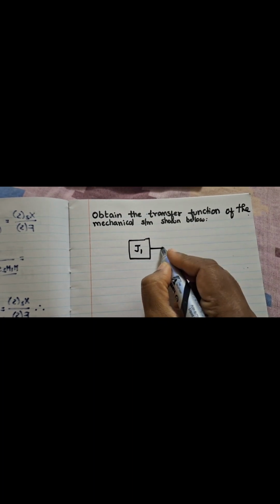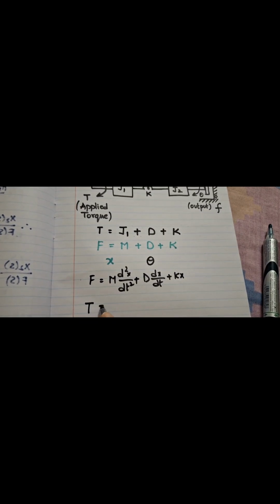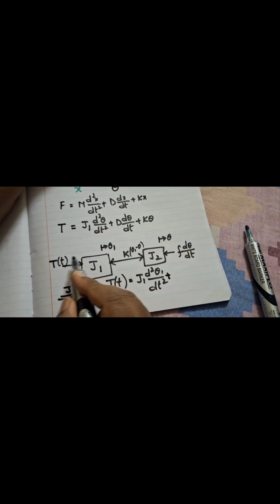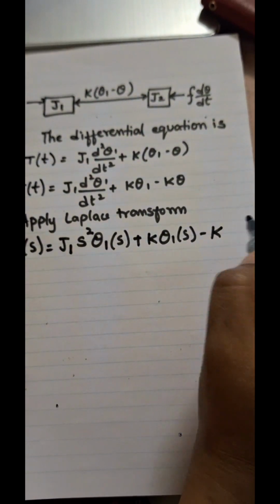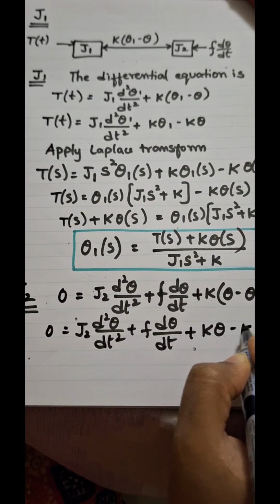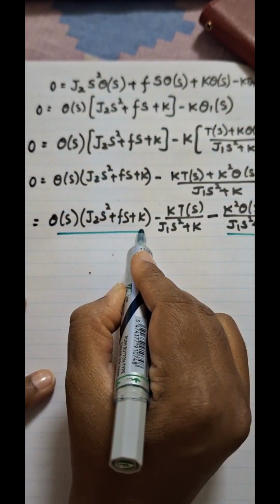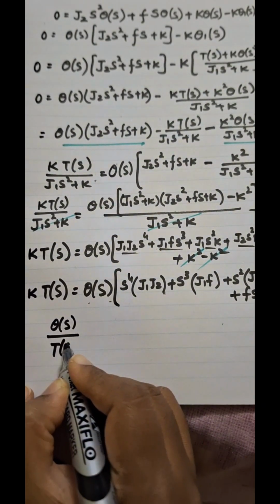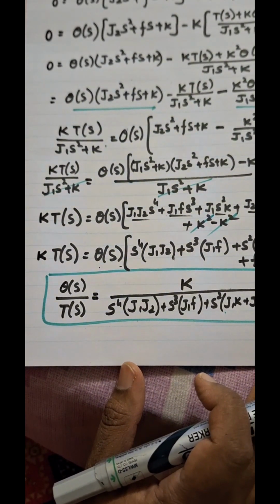Transfer Function 2 Rotational systems